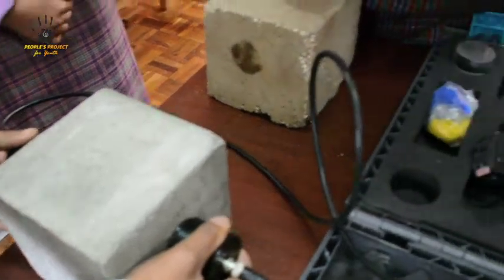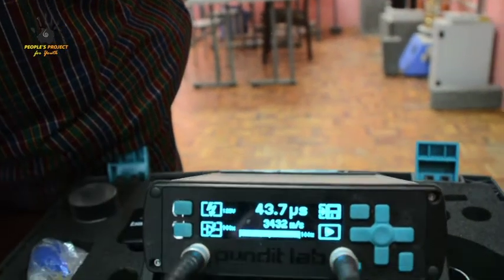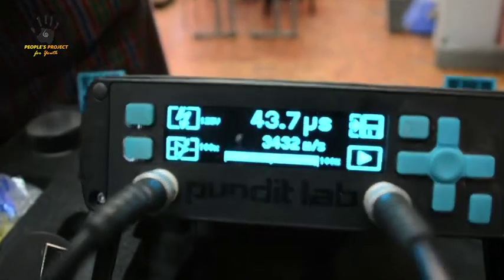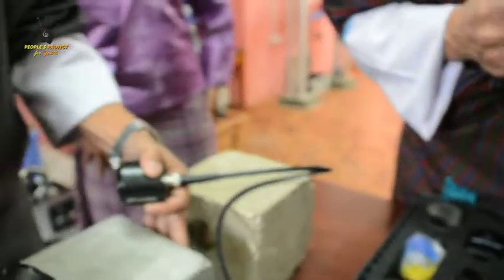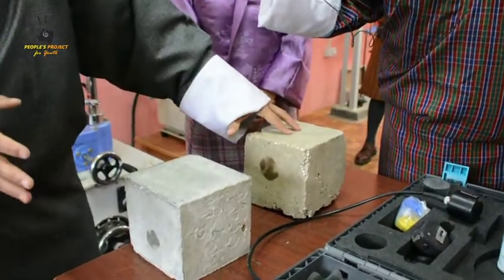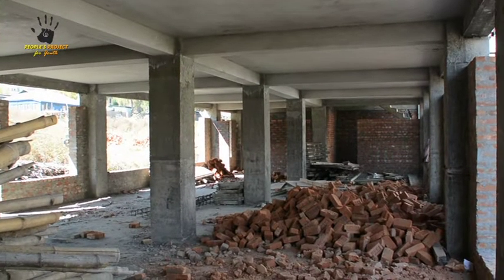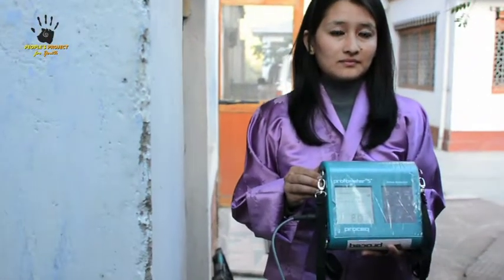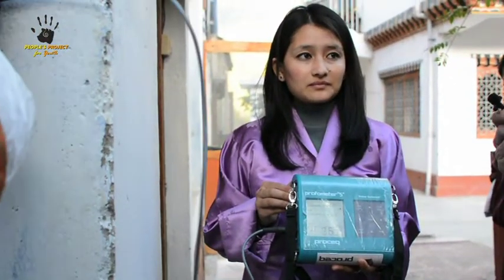Physics of Material Testing part I